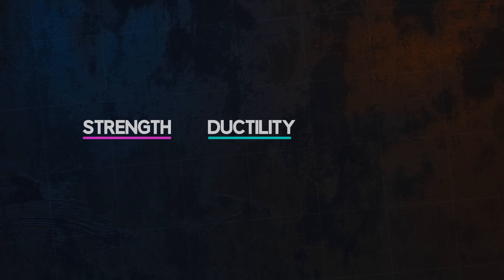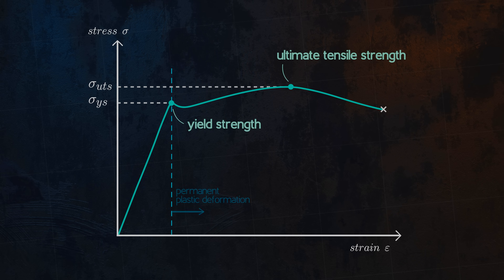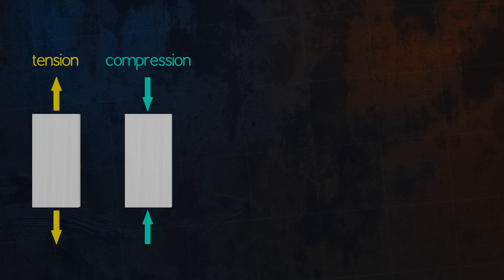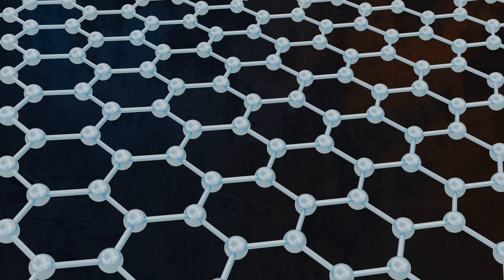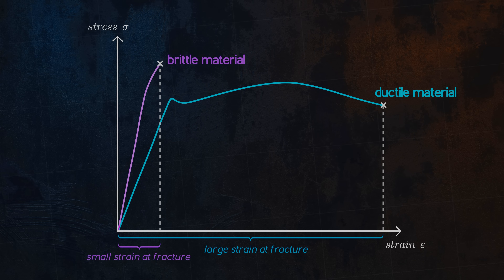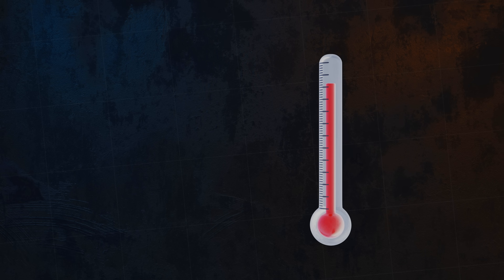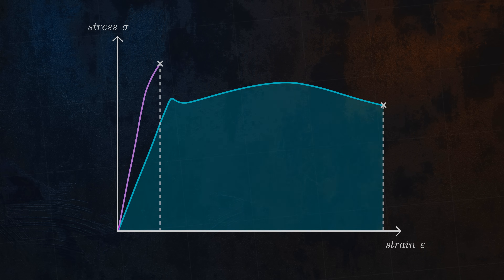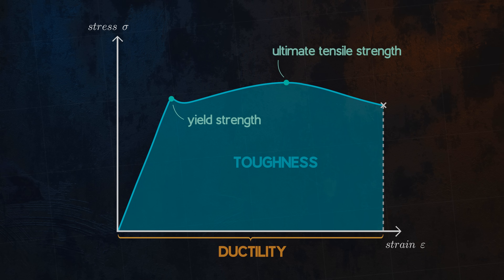Understanding Material Strength, Ductility and Toughness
Strength, ductility and toughness are three very important, closely related material properties. The yield and ultimate strengths tell us how much stress a material can withstand, and are often used to define failure.

Ductility tells us how much plastic deformation a material undergoes before fracture.  Brittle materials fracture at very small strains, and can fail catastrophically.

Toughness tells us how much energy a material can absorb before fracture. It is closely linked to both strength and ductility.